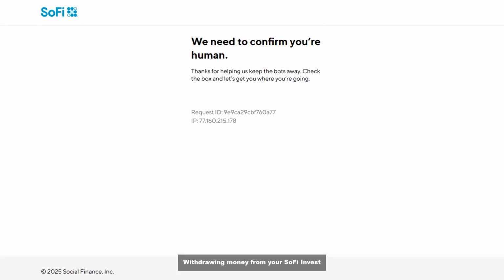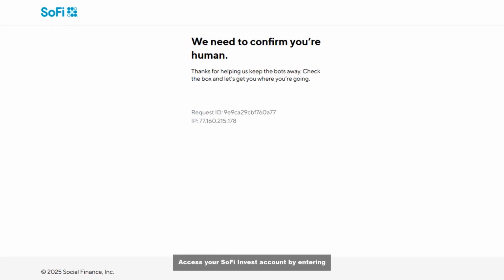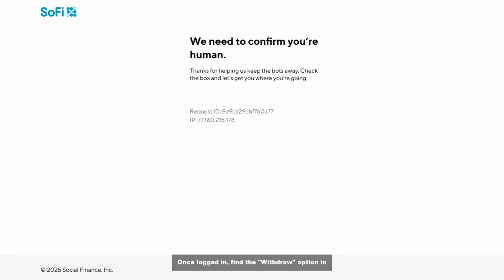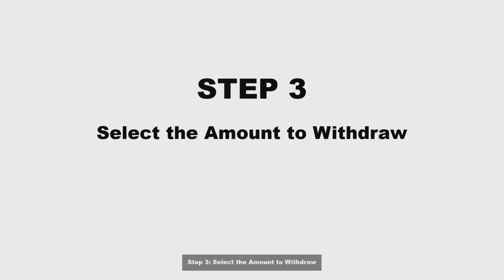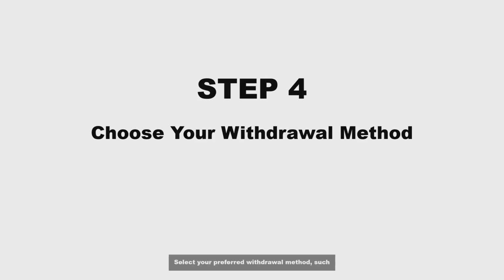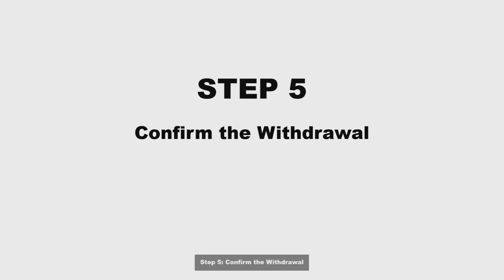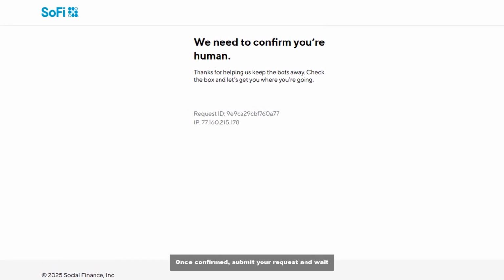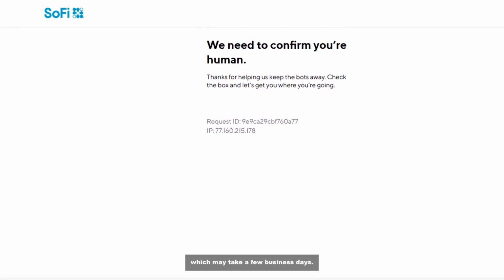How To Withdraw Money On SoFi Invest 2026 (QUICK GUIDE)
In this video, we provide a step-by-step guide on how to withdraw money on SoFi Invest 2026 (QUICK GUIDE). Whether you're looking to cash out your investments or transfer funds, we've got you covered with easy instructions.